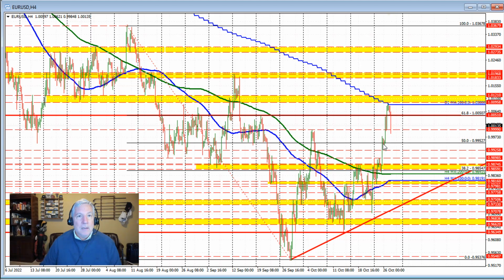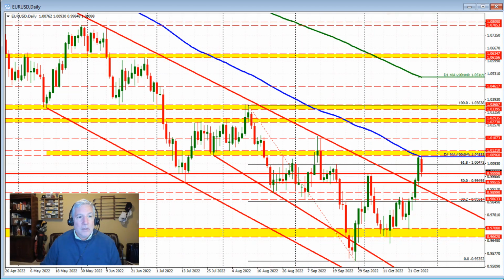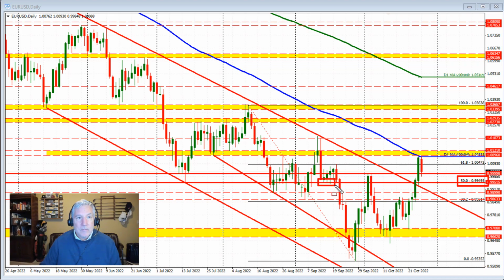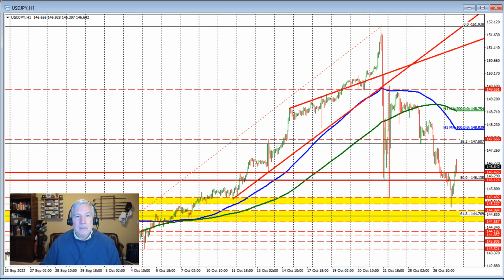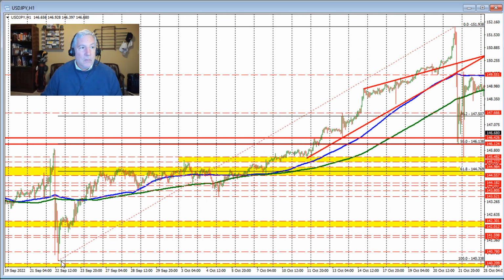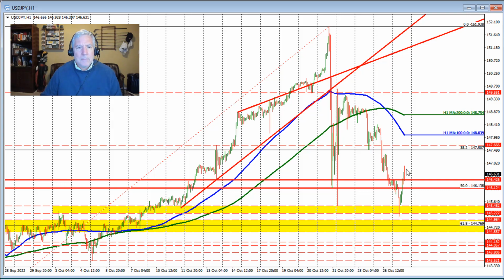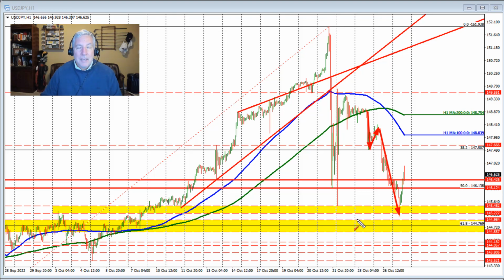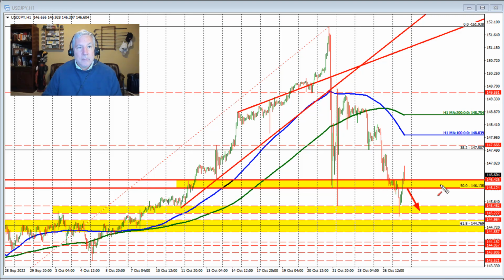The EURUSD trades above and below the parity level as the market digests the ECB rate move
The EURUSD, USDJPY and GBPUSD are analyzed in the morning forex technical report.

The ECB raised rates by 75 basis points as expected, but the bias is lower. The EURUSD is trading above and below the parity level with support target at 0.9951. ON the topside, the 100 day MA did a good job of stalling the rise at 1.0088. It would take a move above that level to give the buyers more control. Right now the sellers are more in control in the short term.

The USDJPY is seeing a rebound after a few days of technical selling (without intervention). Technicals led the way lower but today there is a rebound off the lows.

The GBPUSD moved to and through a swing area and backed off. There is good support starting at the 1.1495 area and down to 1.13595. On the topside getting back above 1.1598 to 1.1620 are the targets.